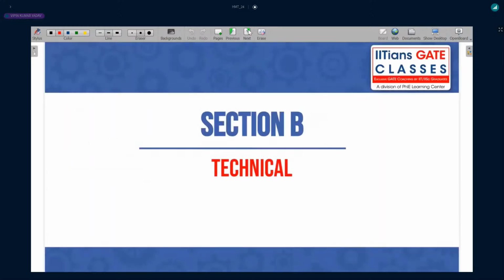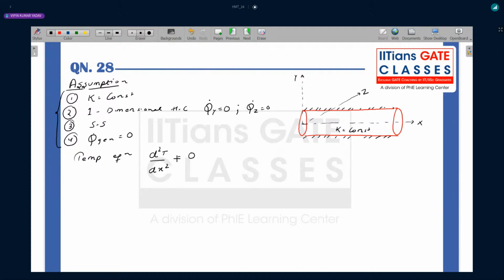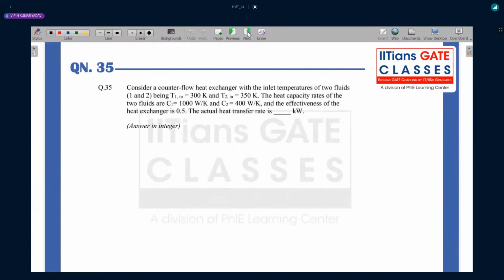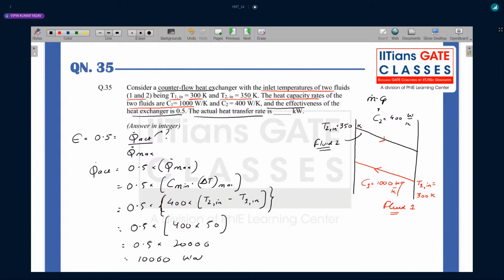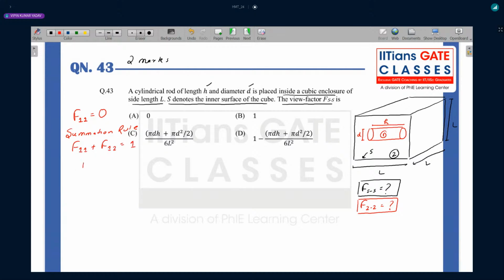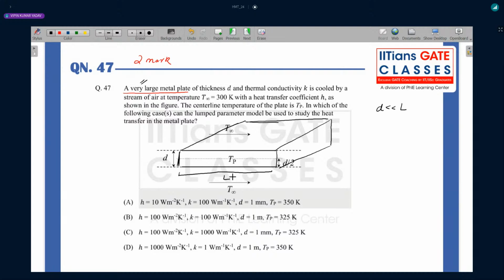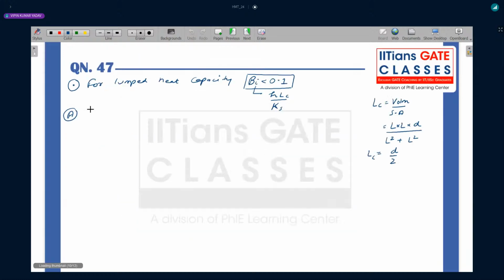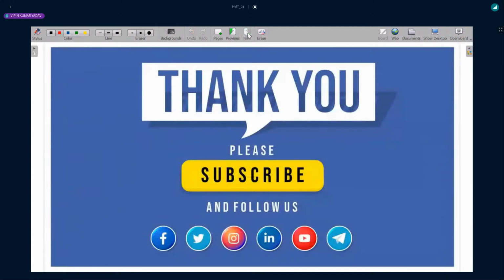GATE 2023 Mechanical Engineering Paper Solution | Heat and Mass Transfer part | GATE ME Coaching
✅Salient Features
Regards,
Team IGC